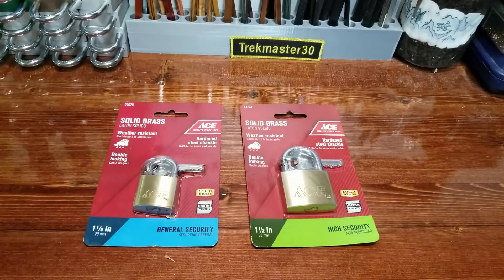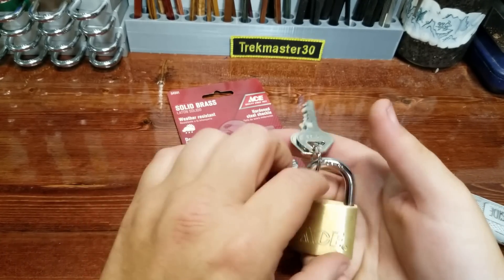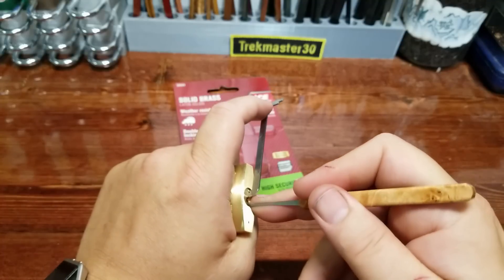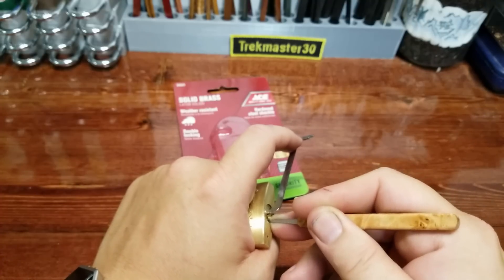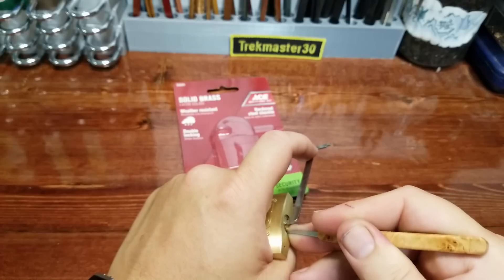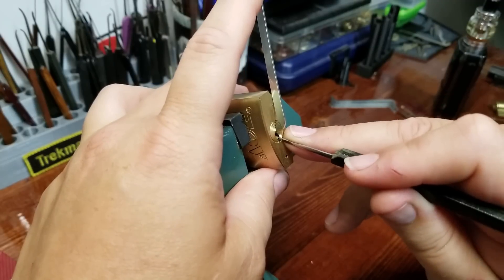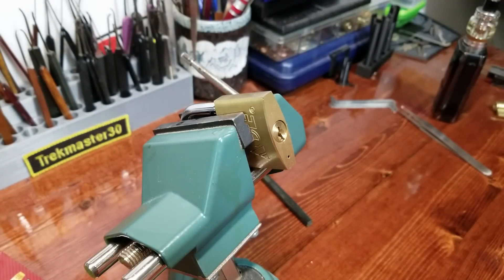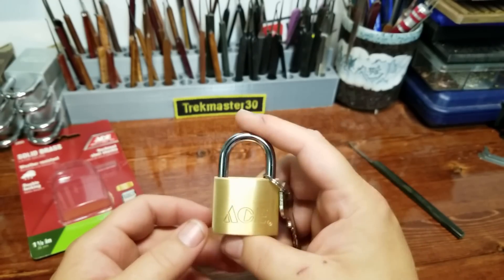(604) StockLockSunday 38mm/1.5in Ace Brass Padlock